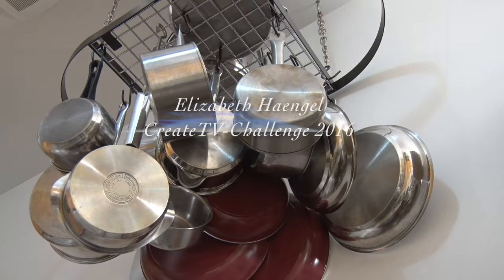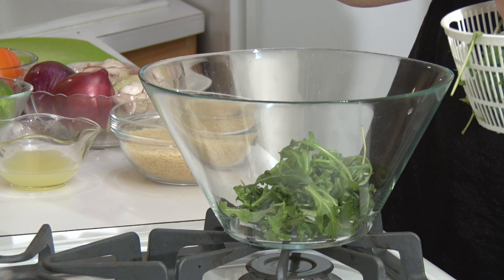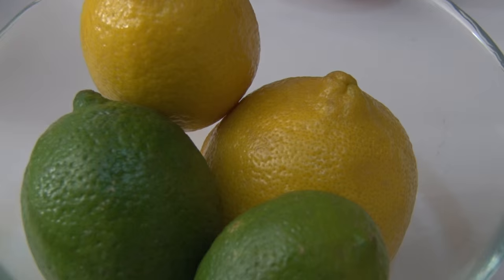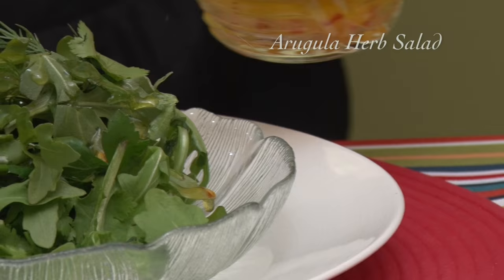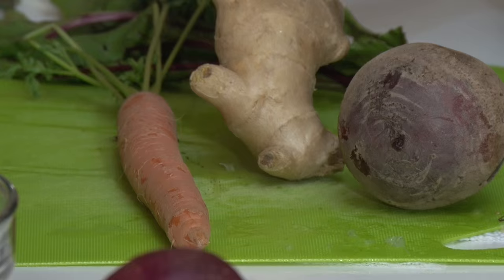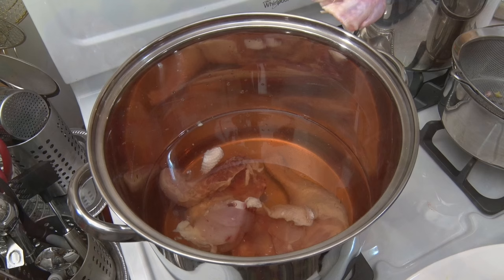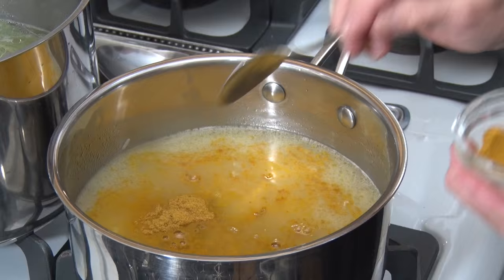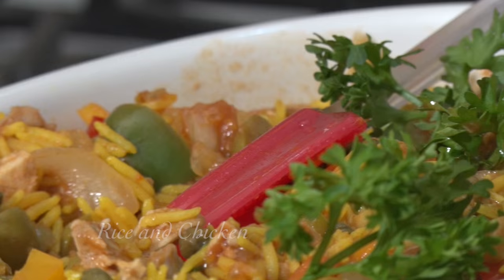Elizabeth Haengel CreateTV Challenge 2016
Arroz con Pollo / Panamanian Chicken Paella Valentine’s
 Create TV Contest 2016

1. Today We are doing a delicious herb Arugula salad, with Italian Parsley (flat), Dill, and Cilantro. The salad dressing is made with Fresh Lemon Juice, Lemon’s zest, Lime Juice, Pepper flakes, Salt, and Extra Virgin Olive Oil
2. Follow by a gorgeous Beet Carrot Ginger Soup
3. The Main entrée is “Arroz con Pollo”, (Panamanian chicken Paella) Rice and Chicken, my version of a Panamanian style meal that remind me of childhood & family while growing up.
Will be boiling / simmer the branches from the Carrots & Beets, together with the stems from the herbs, and will be using the stock for the soup
Whole Free Range chicken from the local butcher (will be boiling the chicken until tender, with the cilantro stems; around 25-30 minutes) letting it cool for shredding, then adding it to the cooked rice
The water from the chicken will be use as a stock to cook the rice
Ingredients: Chicken & Rice
• 2 cups Long Grain Basmati rice
• Half chicken (leg, breast & wing)
• 1 1/2 cups of Peppers = red, yellow, green & orange
• 2 spoons of Tomato paste
• ½ cup of Onion for the rice & ½ cup for the sofrito
• ¼ cup of Garlic for the sofrito
• ½ cup of chopped Green Olives filled with red peppers
• ½ cup of Cappers
• 1 cup of Fresh Cilantro
• 1 cup of American Parsley for Garnishing
• 1 teaspoon Salt for boiling rice and ½ teaspoon for the sofrito
• ½ teaspoon Fresh Cracked pepper
• 2 spoons Turmeric
• 1 cup of white wine